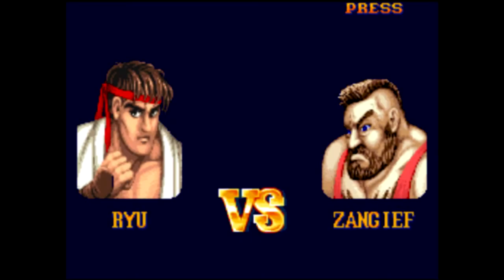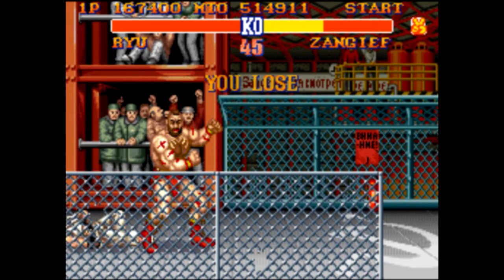Hold That Episode 2 Street Fighter 2: The World Warrior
I take you back to the first time I laid my eyes on the screenshots to the first day I played it.